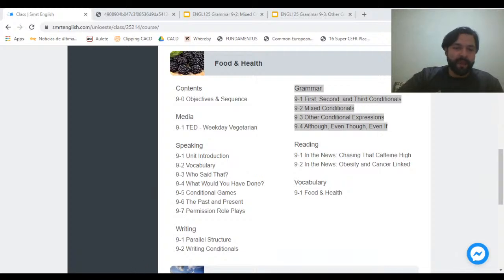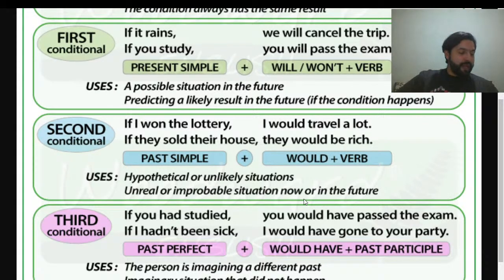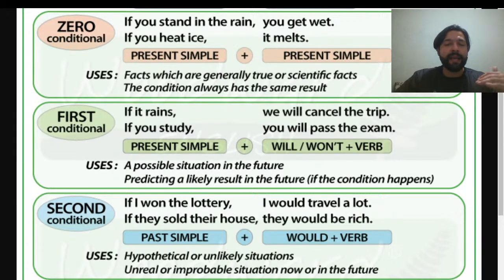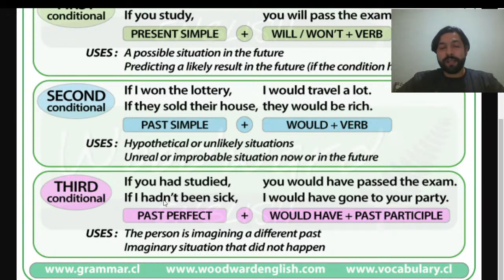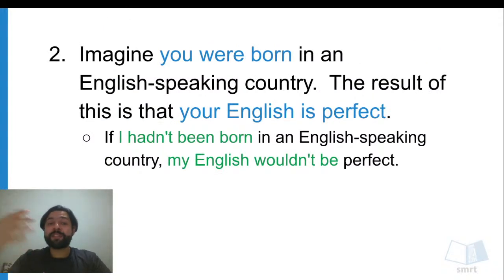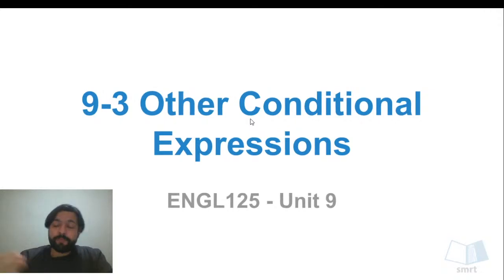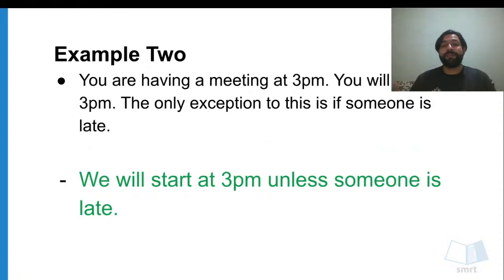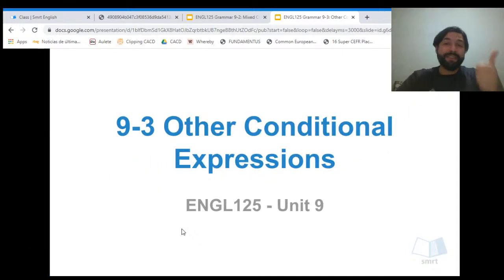Pós-intermediário B2 - Unit 9 - Conditionals